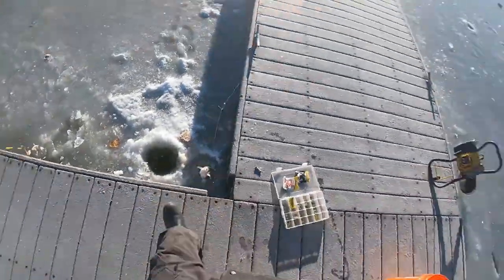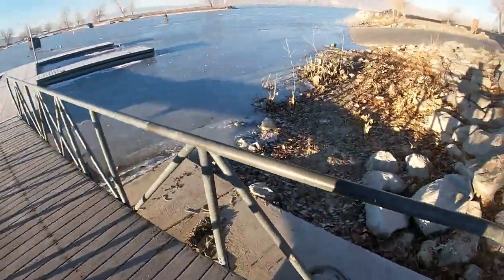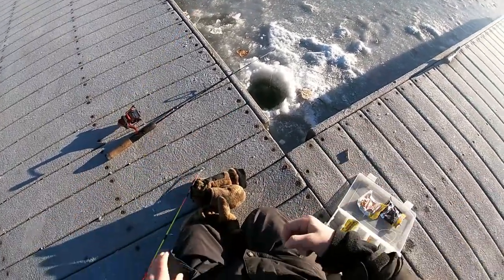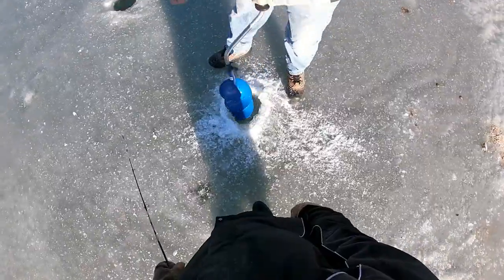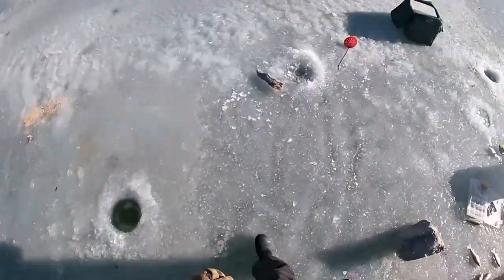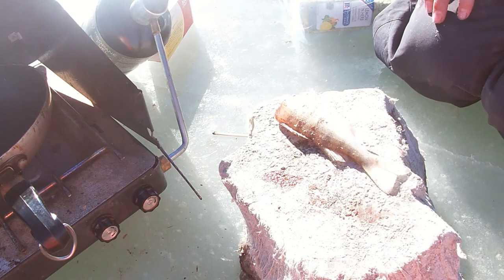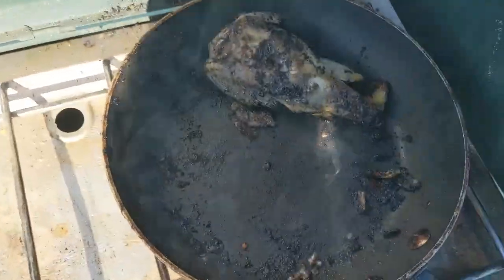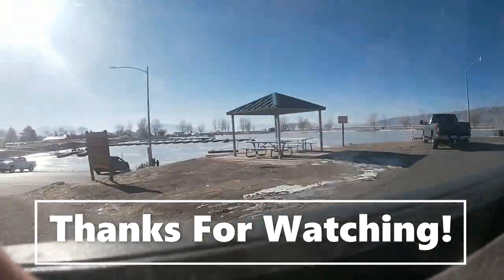Yellow Perch Catch and Cook! (ON THE ICE!) | 100 Fish Challenge Episode 10!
Merry Christmas! Hope everyone is having an EPIC Christmas!

62 fish in the challenge!

This video is filmed At the Utah Lake State Park Marina. We were ice fishing using little curly tail grubs and tungsten jigs right off the bottom. We weren't catching anything till we found a rock pile and started catching perch.

Tungsten Jigs

Berkley Gup Maggots

Good Ice Fishing Rod